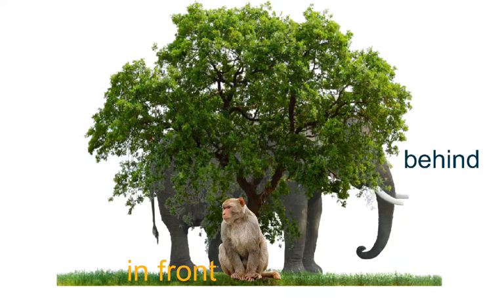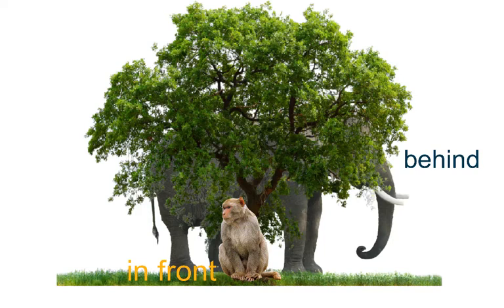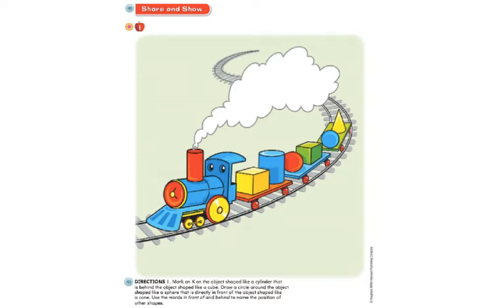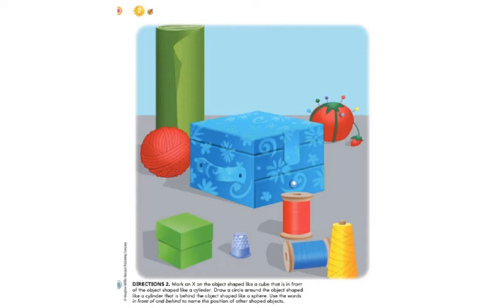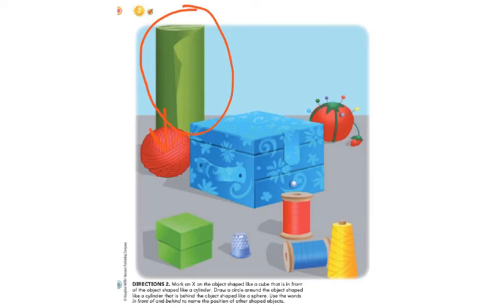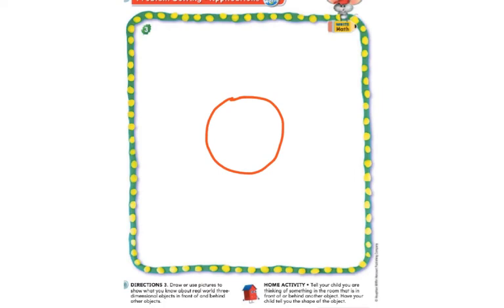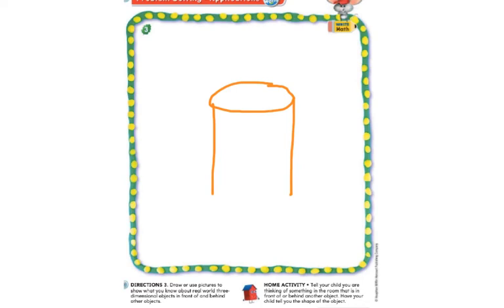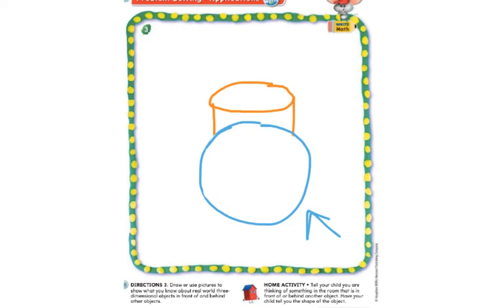In Front & Behind 10.10 GOMath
This is lesson 10.10 of GOMath Kindergarten. Students will be able to describe 3D shapes using the position words in front and behind.